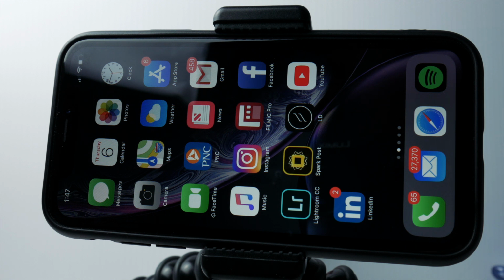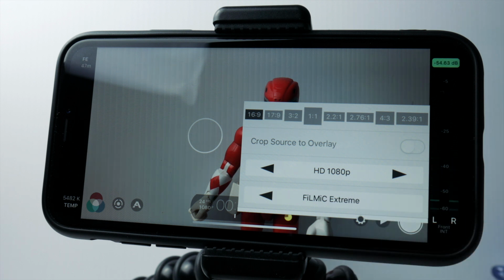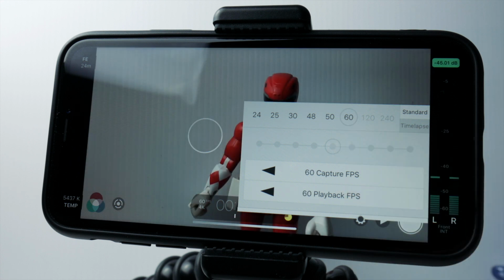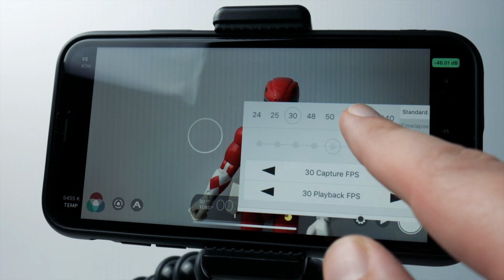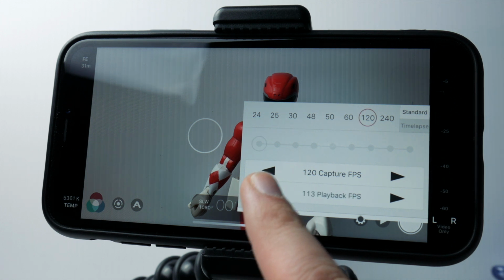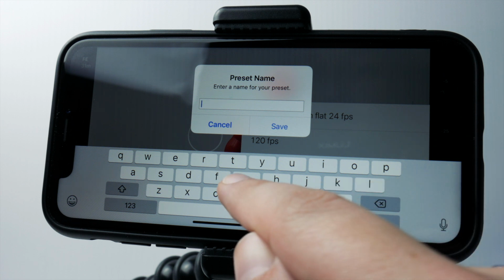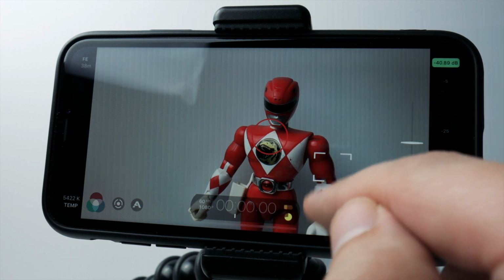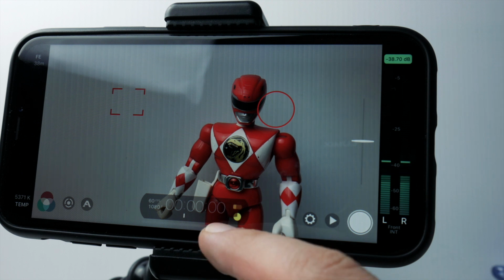How to get cinematic footage on iPhone XR and Filmic pro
I discuss some settings and techniques to get some great video footage using only your phone. I just picked up the iphone XR and the camera quality is great! You can apply these techniques to any android or apple phones. I show you the frame rate i used to achieve the short cinematic film show. this was completely handheld. But if you wanted to get super steady footage, you could pick up a Zhiyun Crane mobile, or DJI osmo mobile.

Lenses : Panasonic 14-42mm kit lens
                Panasonic 45-150mm

Gimbal : Zhiyun crane V2

Monopod : Benro Aluminum 4 Series Flip-Lock Video Monopod Kit w/ 3-Foot Articulating Base and S4 Video Head (A48FDS4)

SD Card : Sandisk extreme pro

Computer : MacBook Pro

Mics : Rode Videomic with rycote lyre
           mount.

           Movo VXR10

          Tascam DR-10L

Facebook.com/darpinomedia

———//Where to find awesome music\\———
                            (For YouTube)